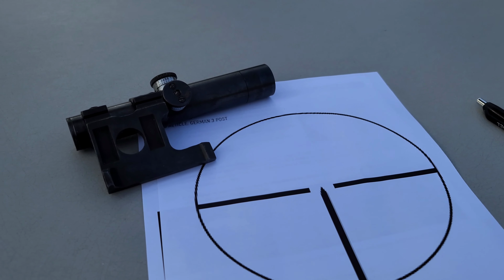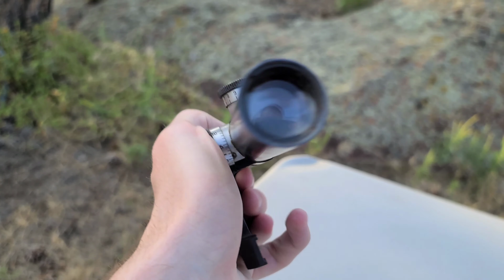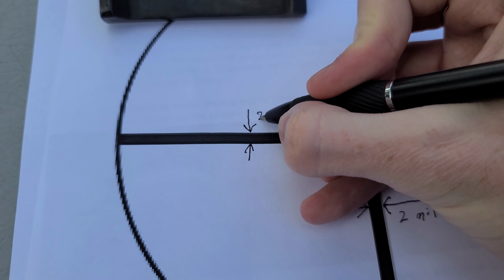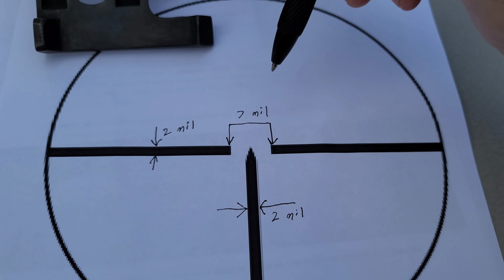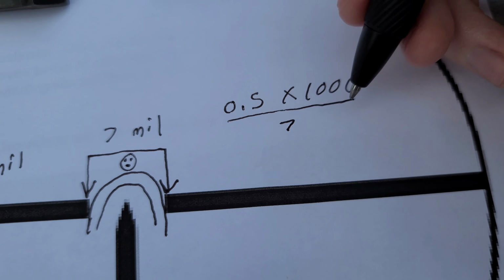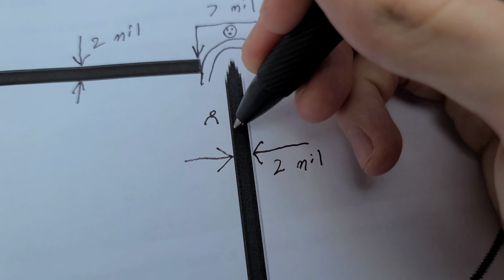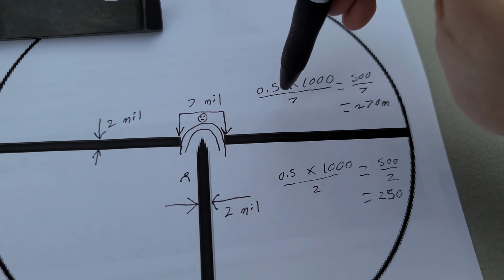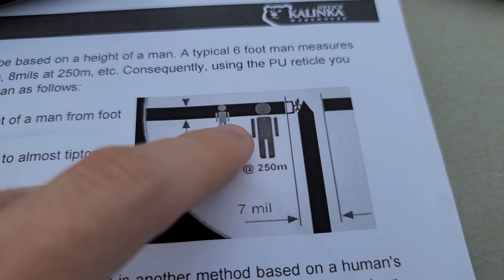Secret Way to Measure Distance with a Mosin Nagant PU Scope!